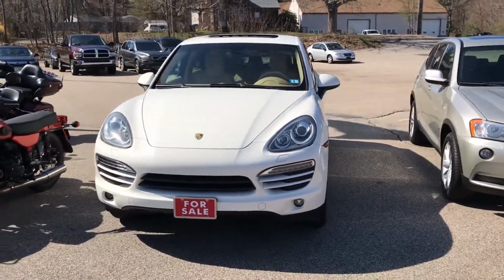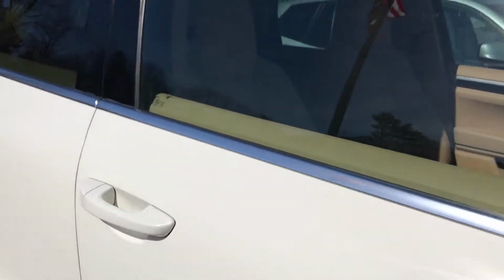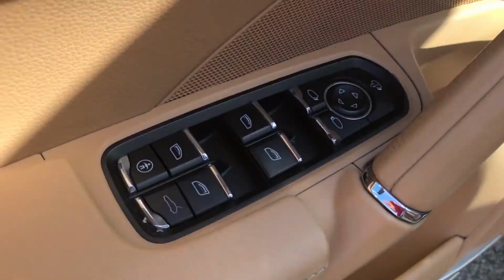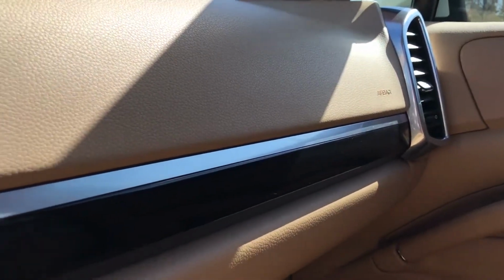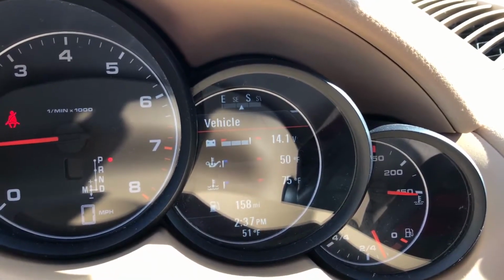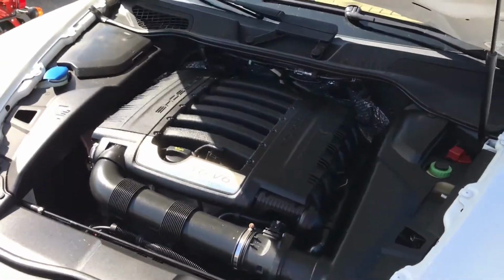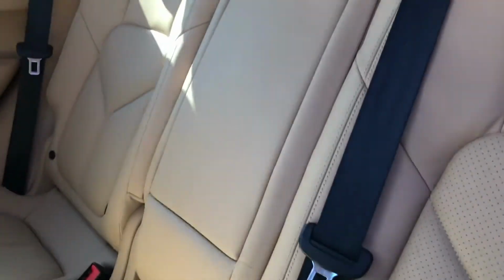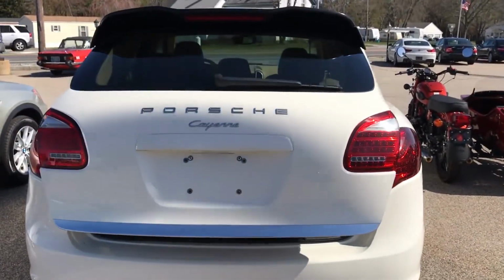2011 Porsche Cayenne Tiptronic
This single-owner 2011 Porsche Cayenne in Sand White has extremely low 41,148 easy miles - that's less than 5k miles driven per year! Its equipped with over $15k worth of factory options including Heated Front/Rear Seats, Navigation, Moonroof, and more. With an estimated original MSRP of $58,615 and a spotless Carfax, this Cayenne is an excellent value.

AlphaCars & Motorcycles
649 Massachusetts Ave, Boxborough MA 01719

178 Great Road, Acton MA 01720